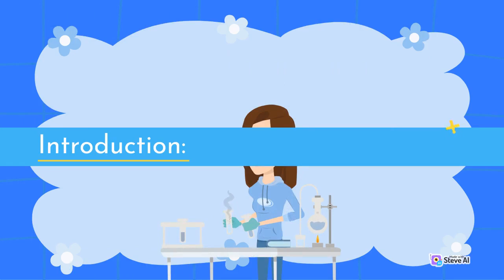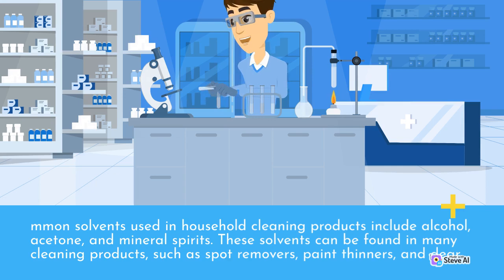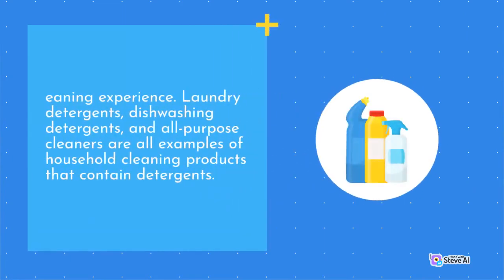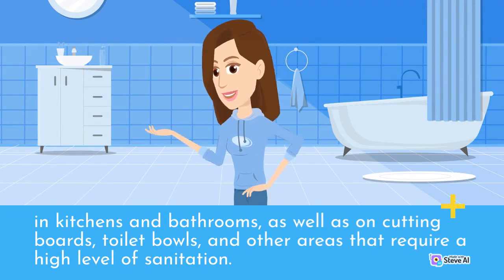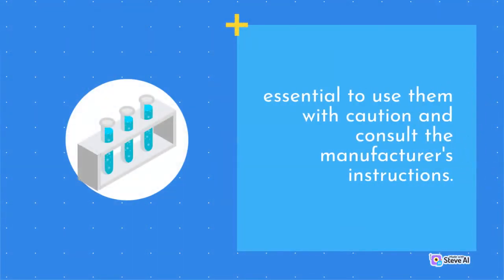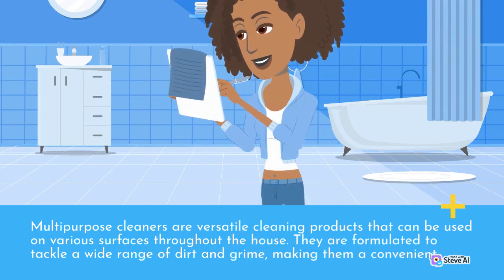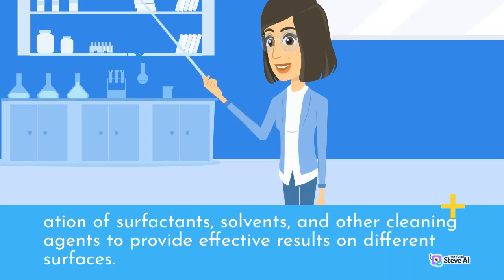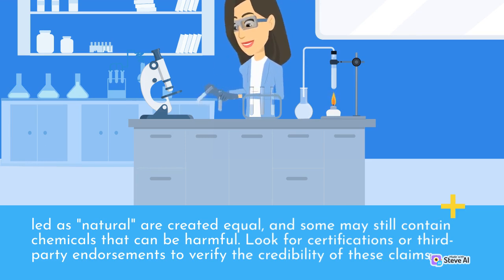Common Clean Solvents | Household Cleaning | Disinfectants Keeping Home Germfree | ChemLab Explorers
Common Clean Solvents
Household Cleaning
Disinfectants Keeping Home Germfree
ChemLab Explorers

Household cleaning products play a crucial role in maintaining a clean and hygienic living space.

These products are specifically designed to tackle various types of dirt, stains, and germs commonly found in homes.

Among the most common types of household cleaning products are solvents and detergents.

My goal is to create a community of learners who are excited about chemistry and its applications in the world around us.

Whether you're a student looking for extra help with your chemistry coursework or simply someone who is interested in learning more about this fascinating subject, I invite you to join me on this journey of exploration.

I look forward to sharing this journey with you!